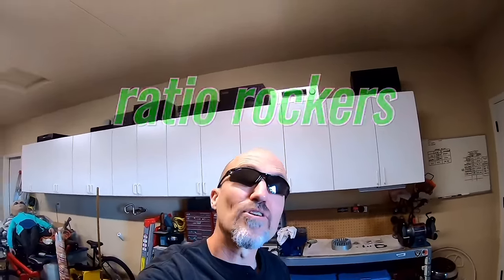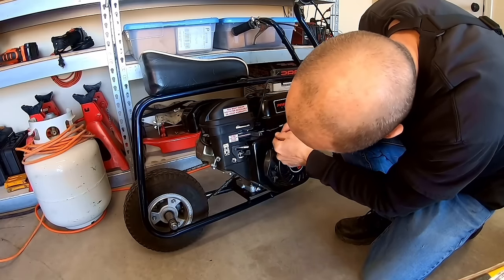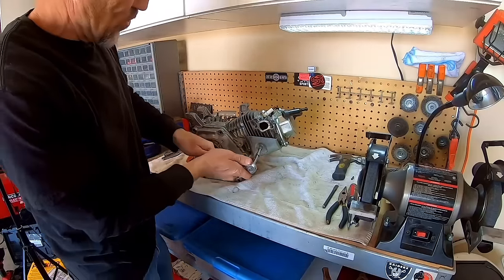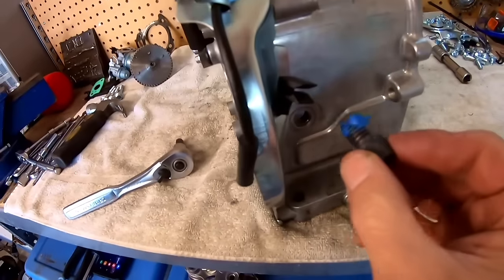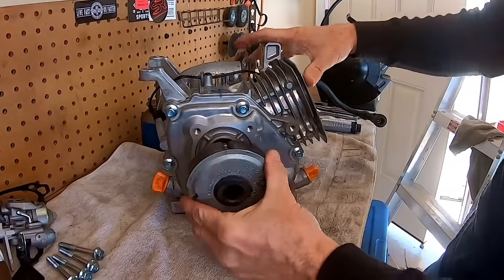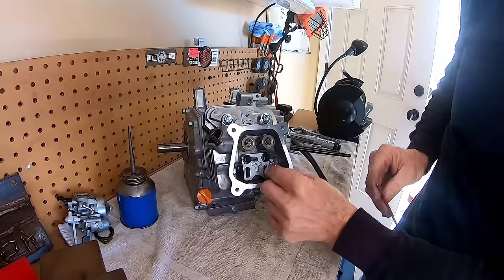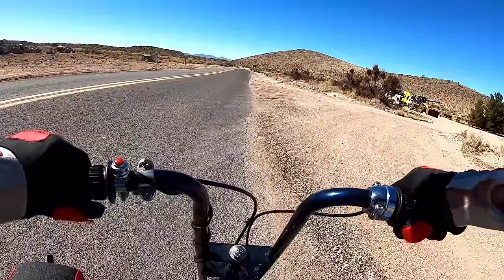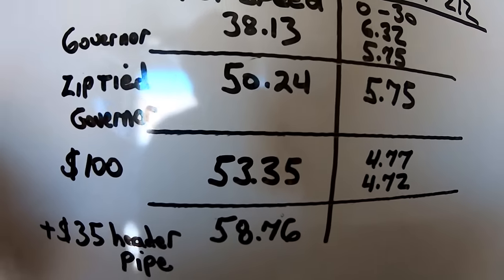$100 budget Performance Predator 212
Did a budget performance build on a Predator 212 powered Azusa minibike ? Added multiple performance modifications for about $100.
Did some speed run before and after the modifications to test the results?

Cast aluminum flywheel

Flywheel offset timing key

Carburetor jet kit

Head gasket

Air filter and adaptor

Exhaust header

head porting tools

Head porting burrs